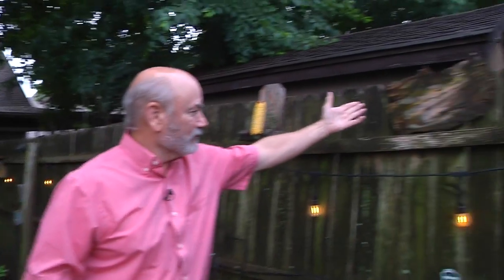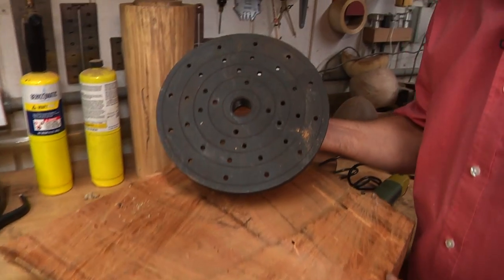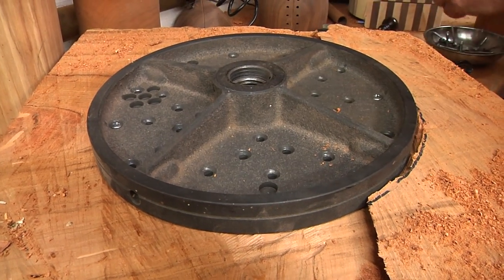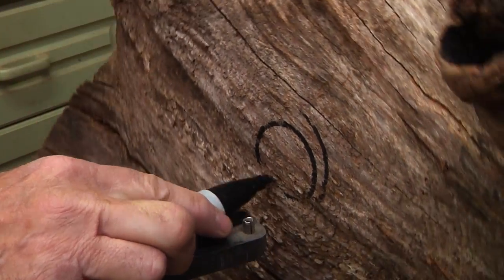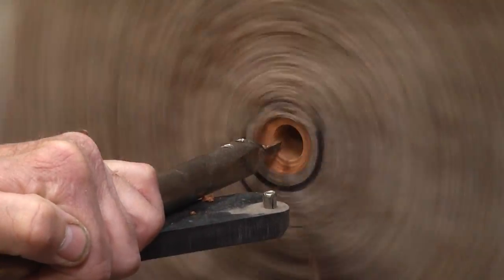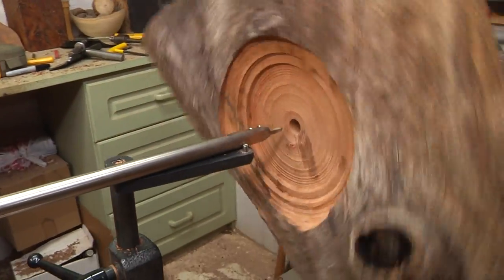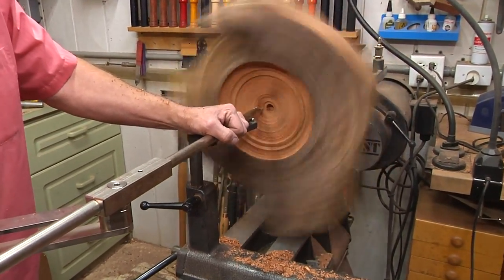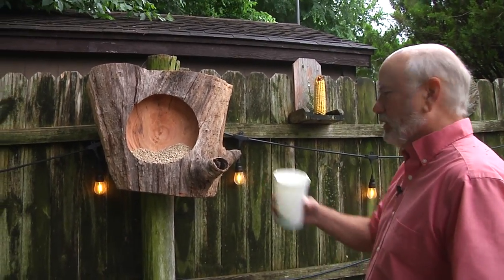Knothole Bird Feeder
Birds need to eat! (and possibly squirrels)
Tim turns a Knothole Bird Feeder from a piece of wood he harvested from his sister's house.

You can find the Elbo 2 Hollowing System and Tim’s Tools on the Woodturning with Tim

I am a Robust dealer (which adds nothing to your costs) and I am more than happy to help you pick out and configure your new lathe.